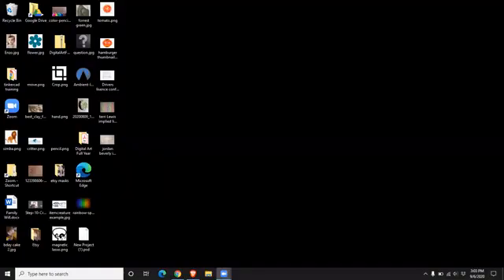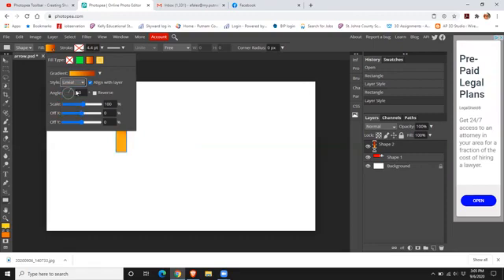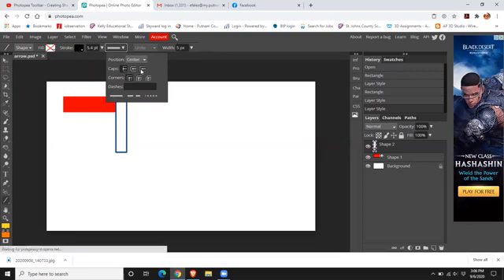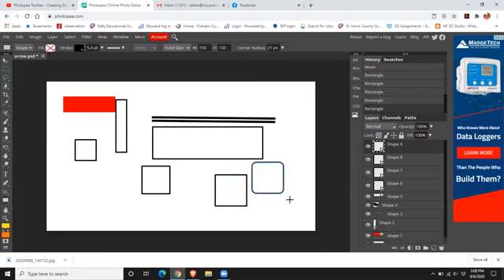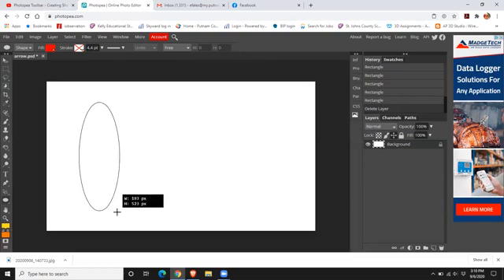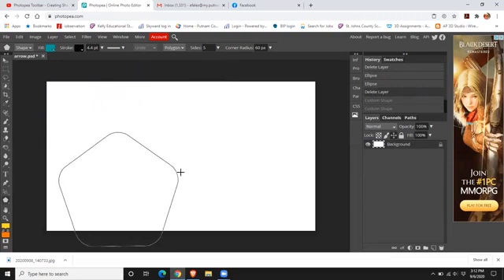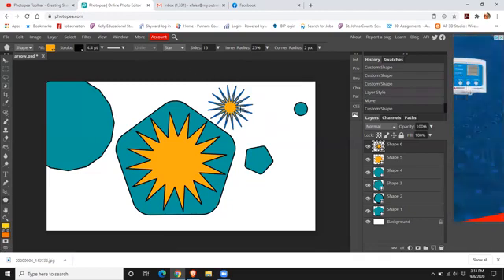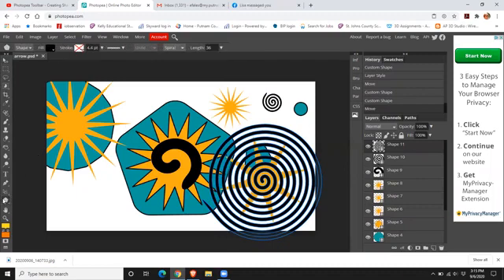Photopea shapes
Shape options and how to control them in Photopea